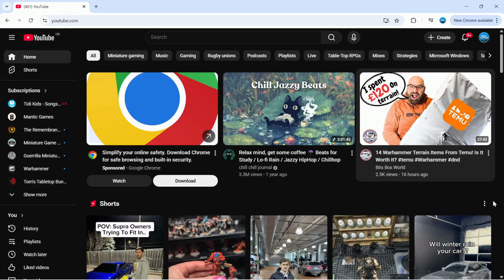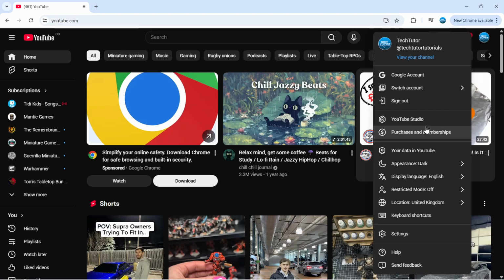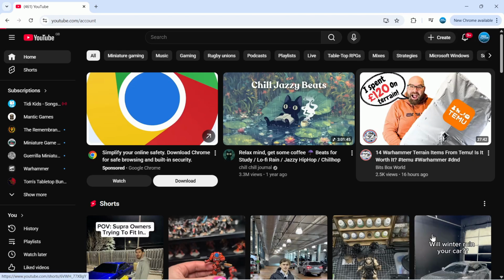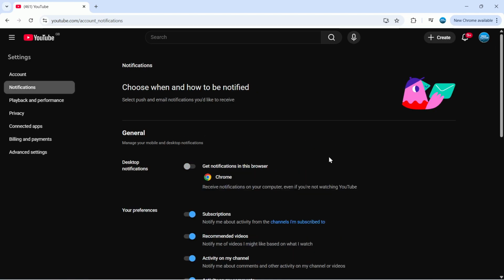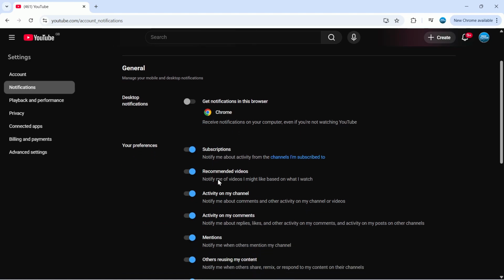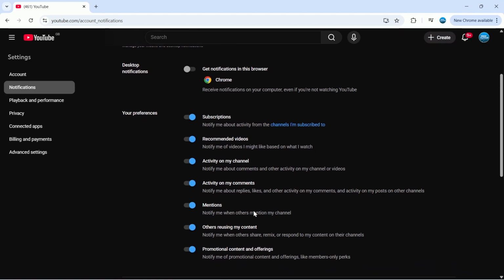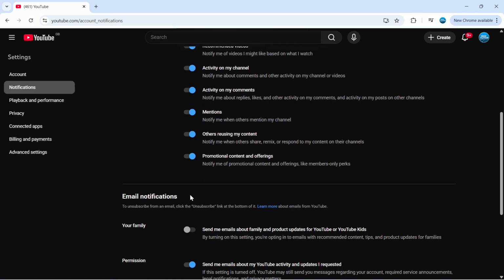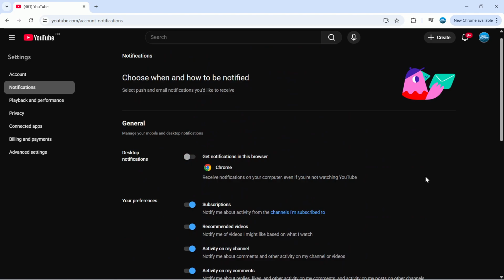How To Turn Off Youtube Notifications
Fed up with constant alerts on your phone? In this quick tutorial, I’ll show you exactly how to turn off YouTube notifications so you can stop the buzzing and distractions. 🔕📱

I will walk you through the settings on the YouTube app and website to help you regain your peace and quiet. We will cover how to disable push notifications, stop email alerts, and even how to mute specific channels without unsubscribing.

Thanks!